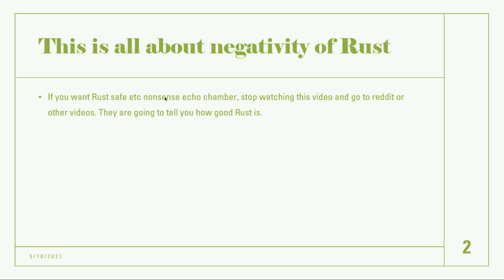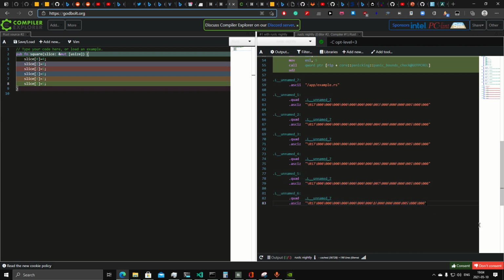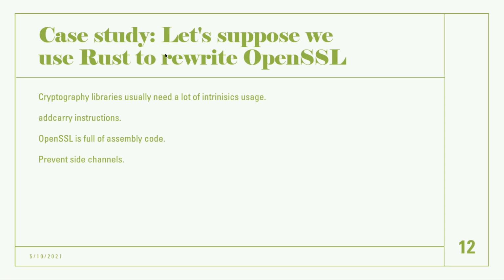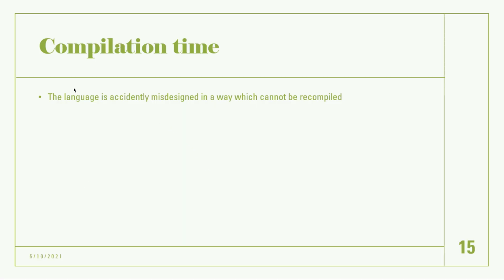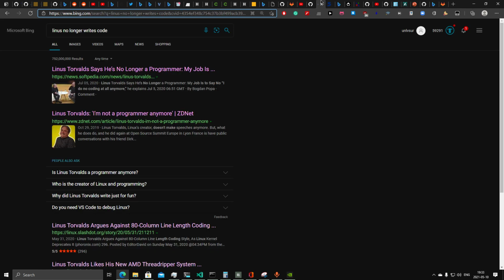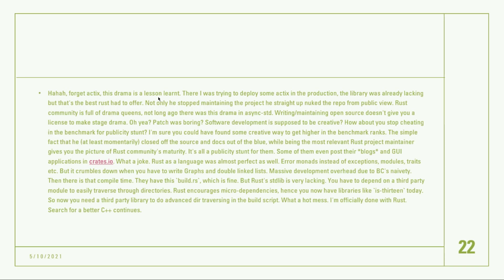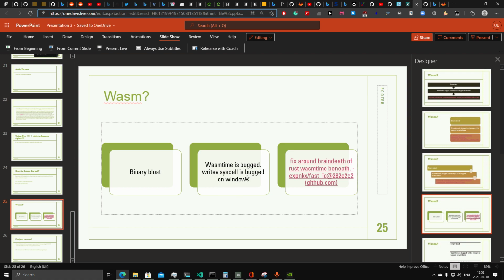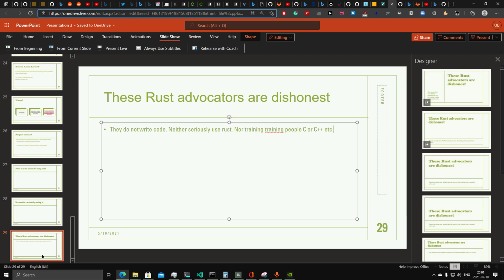Why I hate Rust programming language?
This is a very negative video about Rust. If you do not want to watch anything negative about Rust, go and leave this video and watch something else.

if any of you have any questions. do not put stupid comments beneath the comment section to claim "I do not know rust" whatever nonsense.

Rust zealots: "Using C and C++ violate human rights" ( This zealot is actually Rust Dev)

Unsafe all functions in a compression library.

Understanding Memory and Thread Safety Practices and Issues in Real-World Rust Programs

Rust Zealots: Python programmers MUST learn Rust because you have no jobs with python.